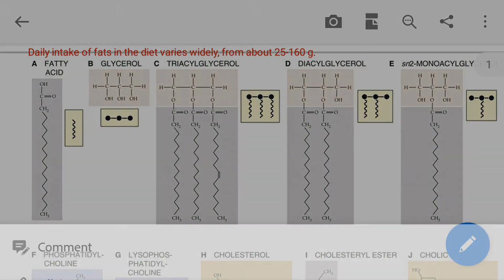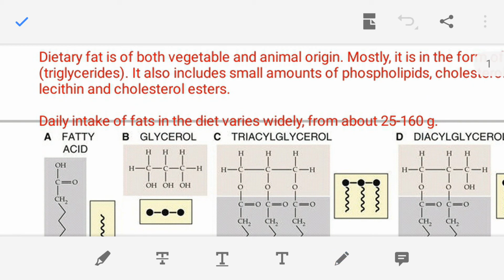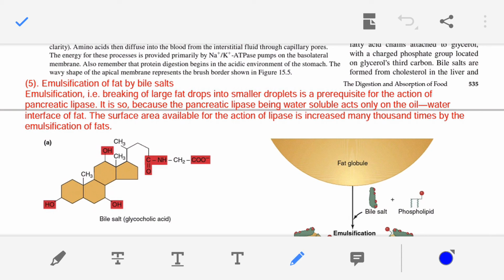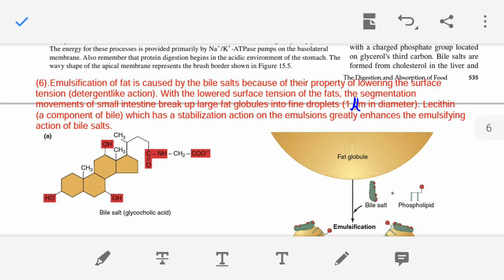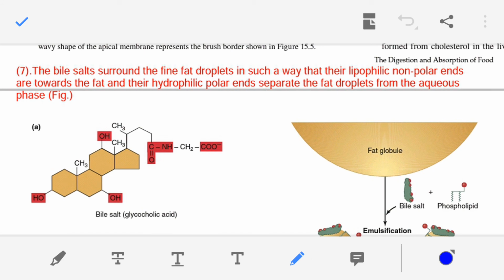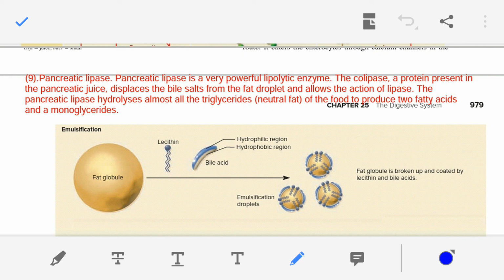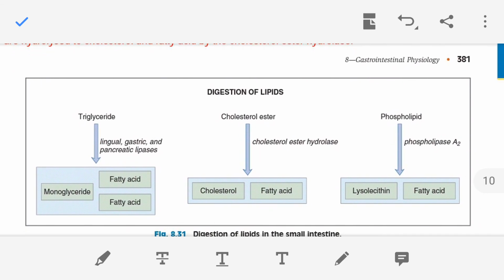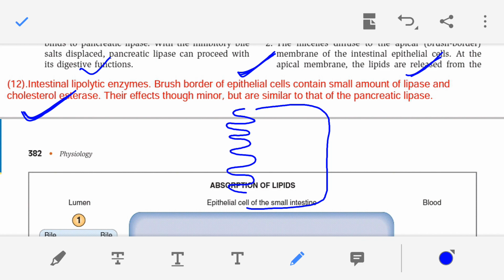Digestion of Fats